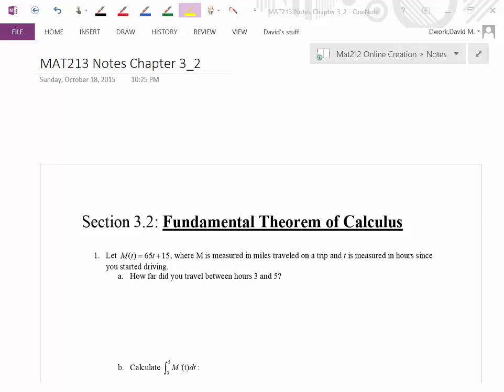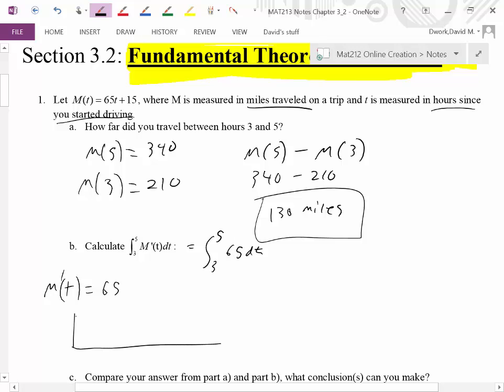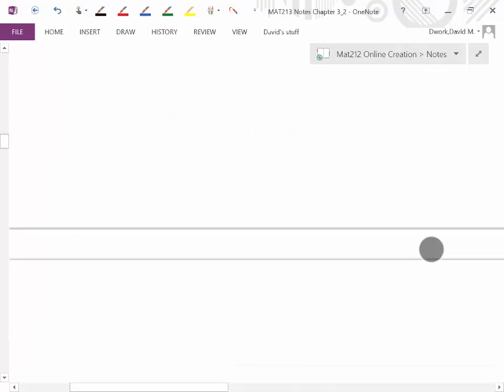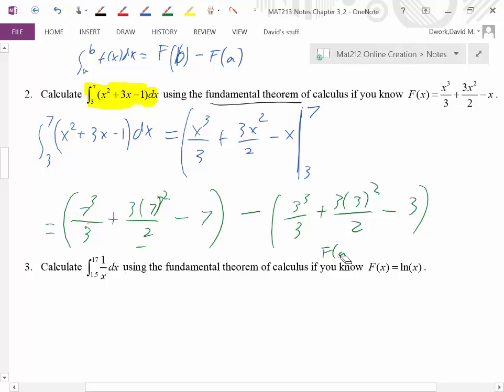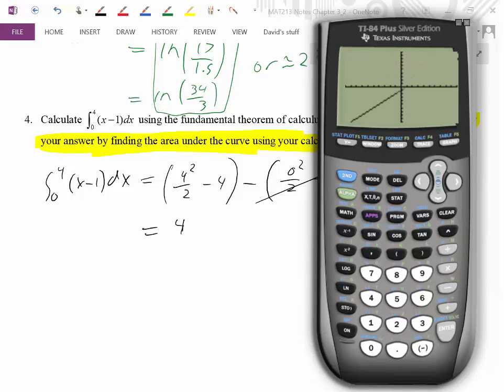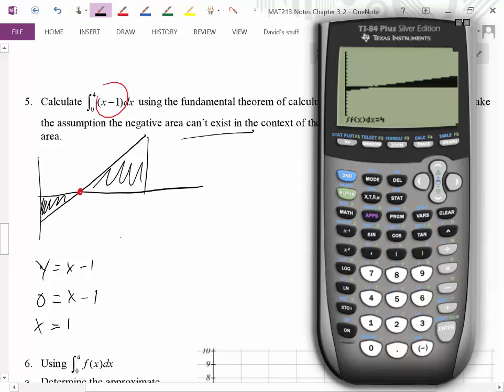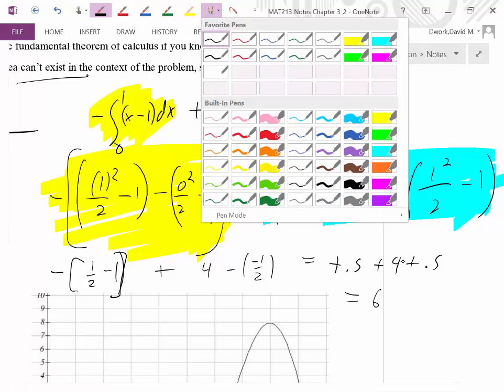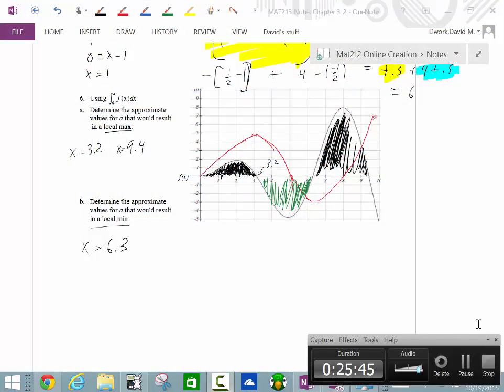MAT212 3.2 Lesson